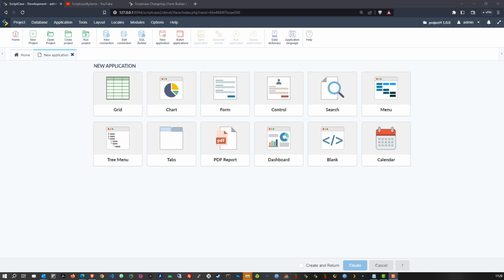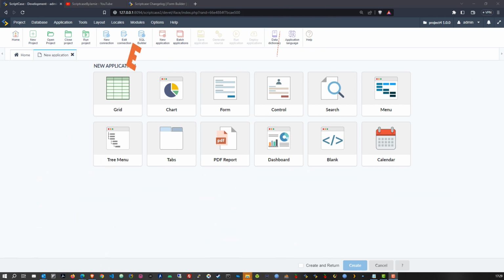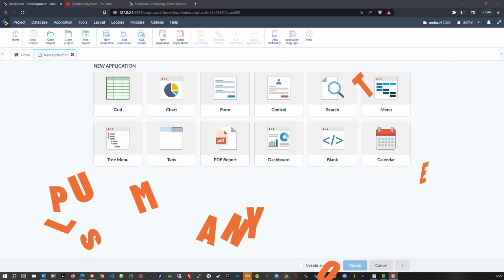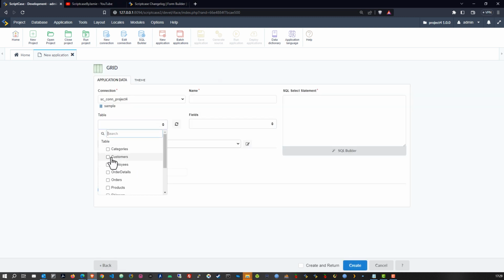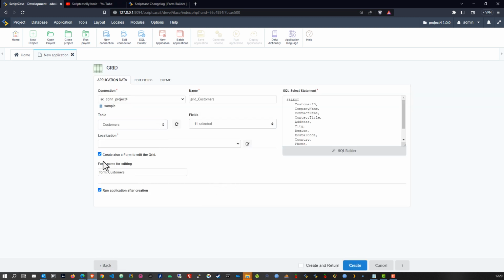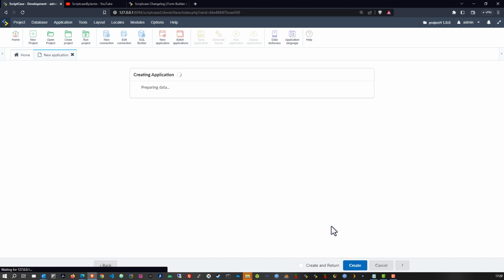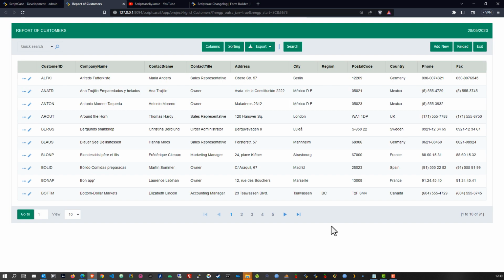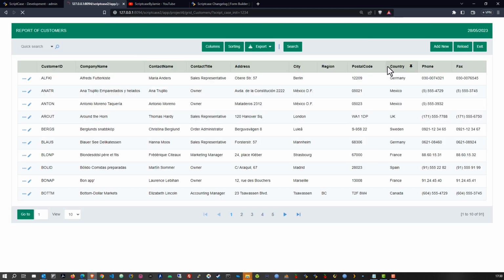Building Linked Grid and Form Applications in Under 30 Seconds! | ScriptcaseByJamie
In this second video of our Scriptcase tutorial series, we delve into the power of creating linked grid and form applications. Learn how to leverage Scriptcase's intuitive interface to connect grids and forms seamlessly, enabling you to create efficient data management systems. Witness the speed at which you can build interconnected applications, enhancing the user experience and improving data manipulation. Join us as we guide you through the process of building linked grid and form applications, showcasing Scriptcase's ability to streamline your development workflow.

Copyright@ScriptcaseByJamie